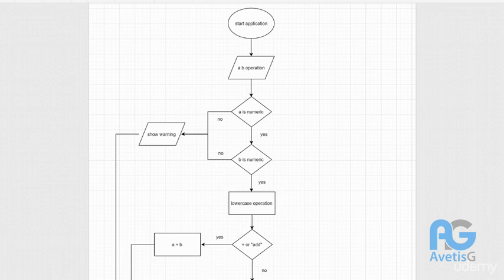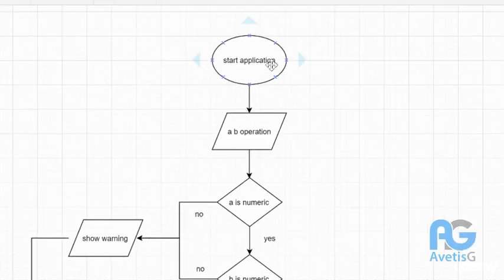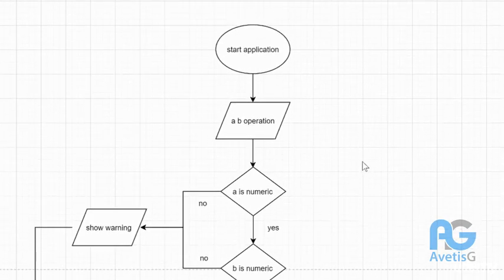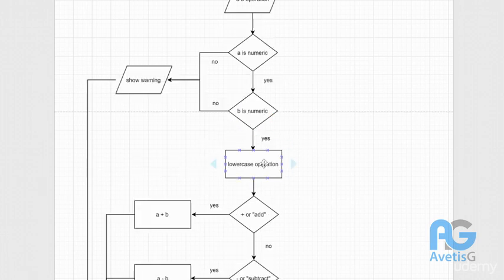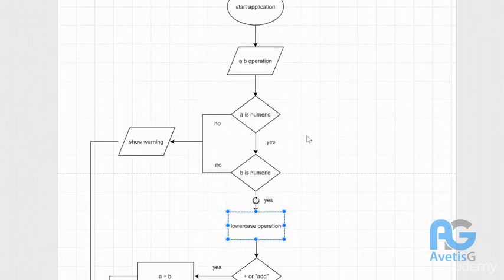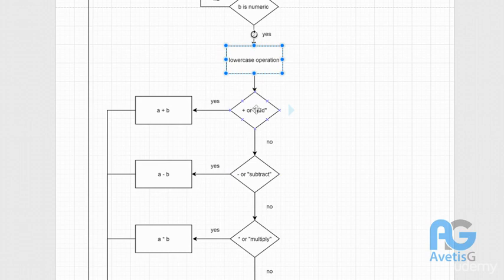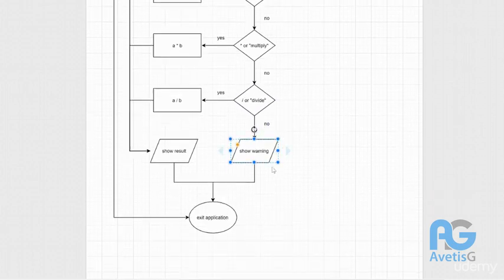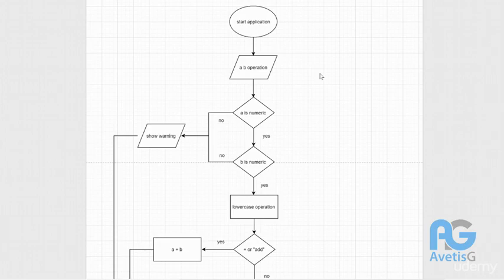Learn C# By Building Applications : Flowchart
Learn C# By Building Applications
Learn C# 6 and C# 7 by understanding the core concepts and using them to build real world .NET console applications.